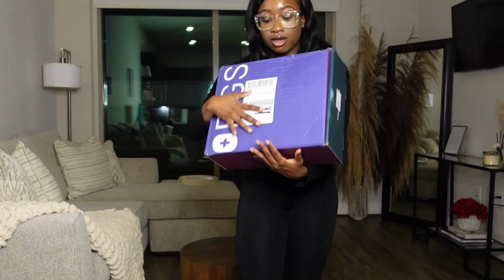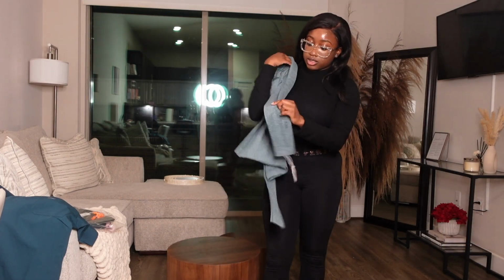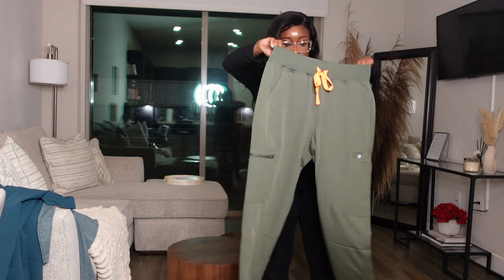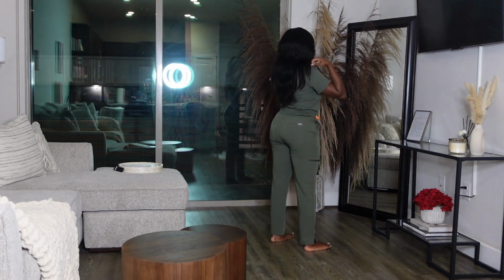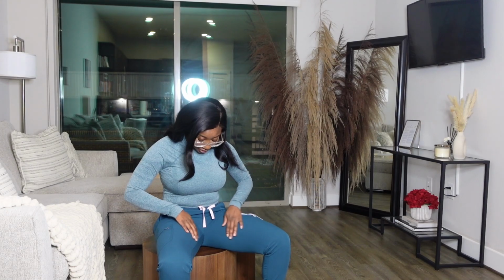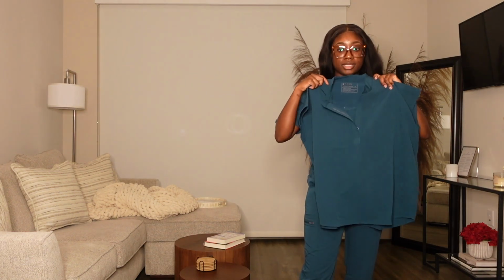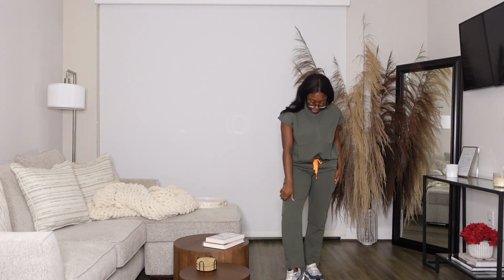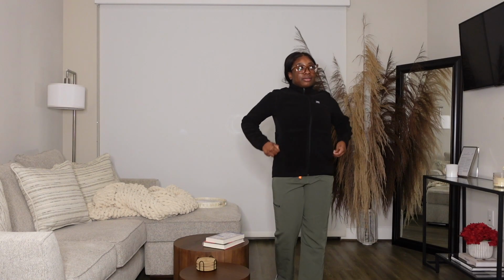FIGS SCRUB TRY ON & HONEST REVIEW | First Impressions| My First Pair as a Dental Student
Hi, my name is Jackie and I am a first-year dental student in America! Here is my honest review of FIGS scrub.

0:00 Intro
0:25 Measurements
0:53 Unboxing & First Impressions
4:38 Moss Set Try-On Size SMALL
6:54 Caribbean Blue Set Try-On Size SMALL
8:51 Caribbean Blue Set Try-On Size MEDIUM
11:11 Moss Set Try-On Size MEDIUM
13:23 On-Shift Fleece Jacket Try-On
15:06 Final thoughts

BLACK JACKET:
On-Shift™ Fleece Jacket

Measurements - 36/31/41